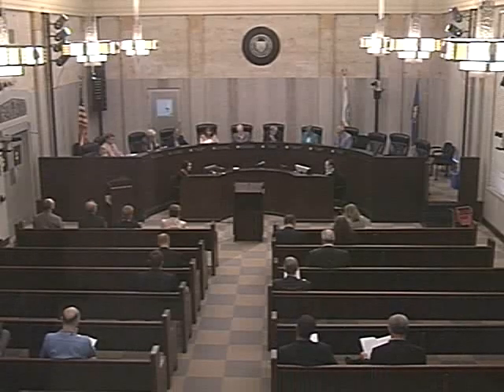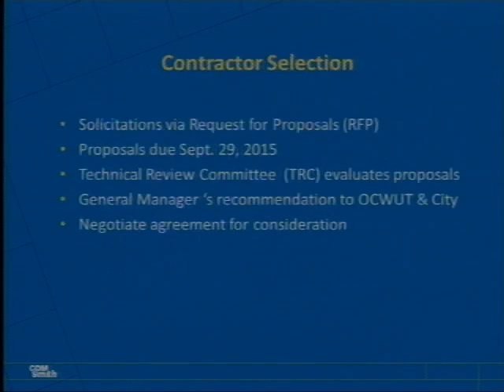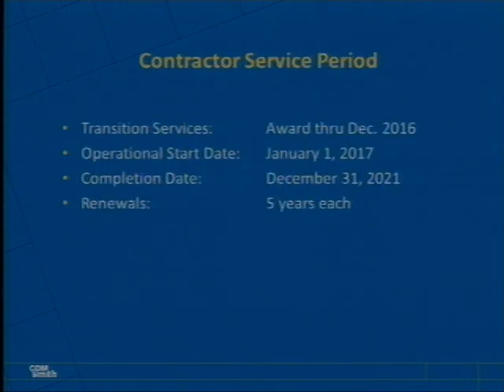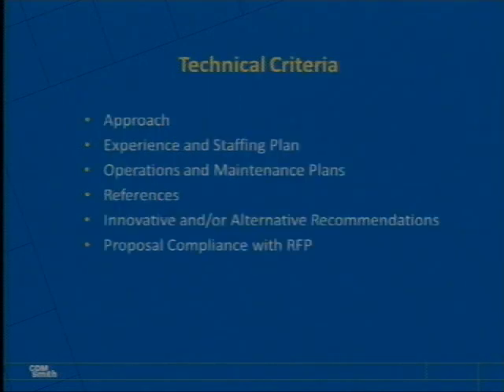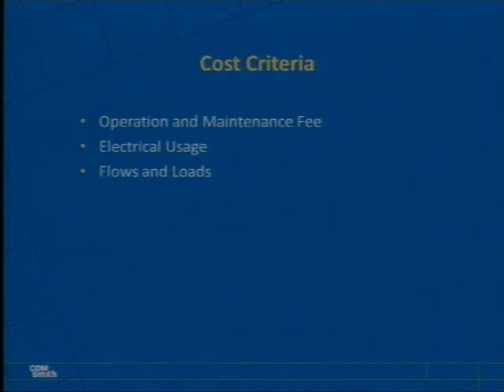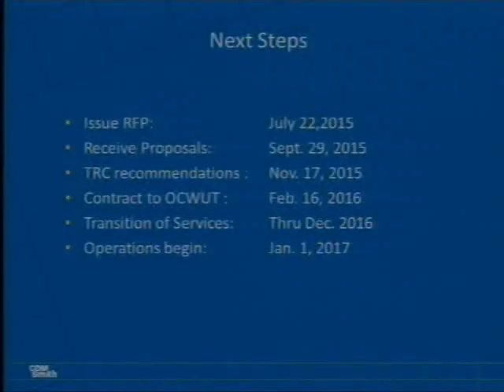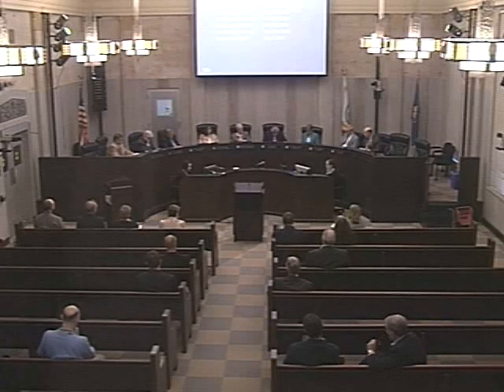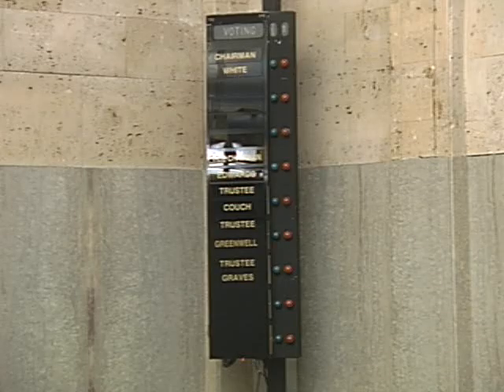Oklahoma City Water Utilities Trust - 07/07/2015